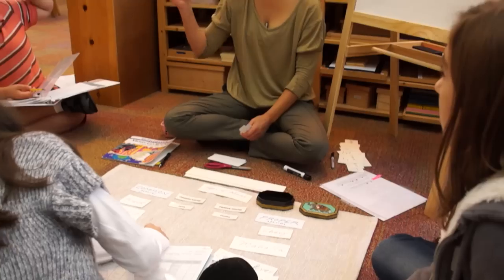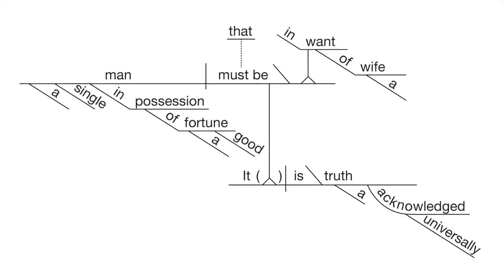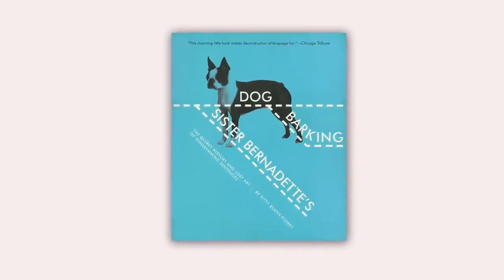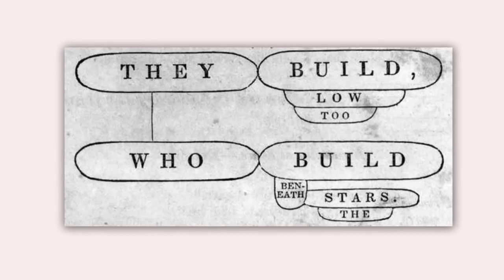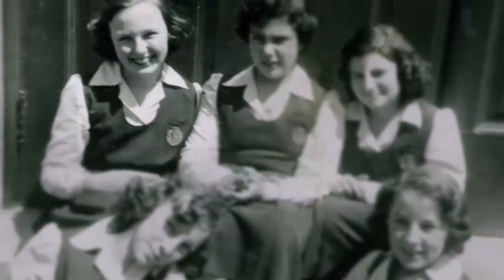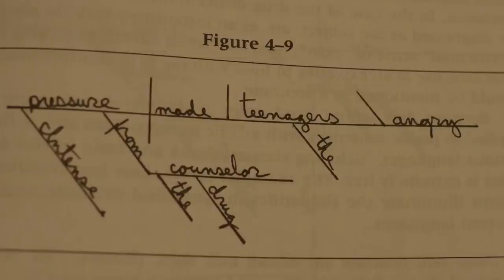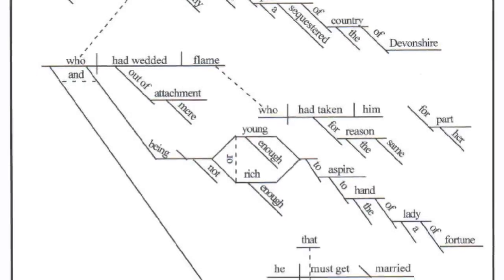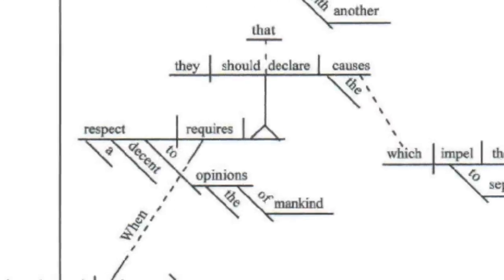Teaching Sentence Diagramming Part 1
Featuring Bryan Garner, Noam Chomsky, Grammar Girl, Steven Pinker, Richard Lederer, Geoffrey Nunberg, John McWhorter, and more!